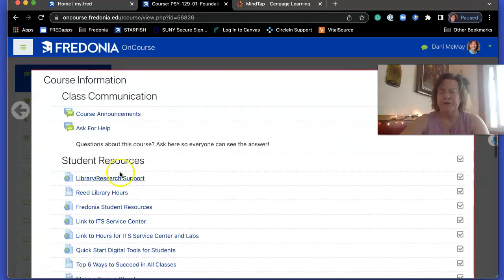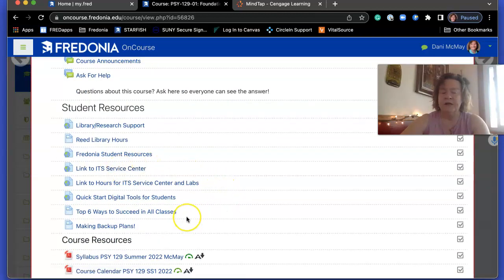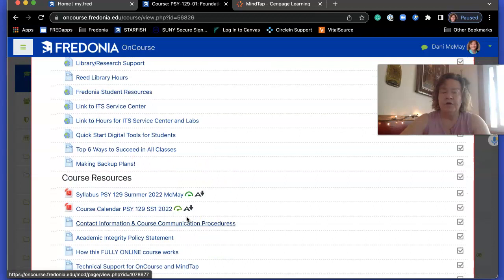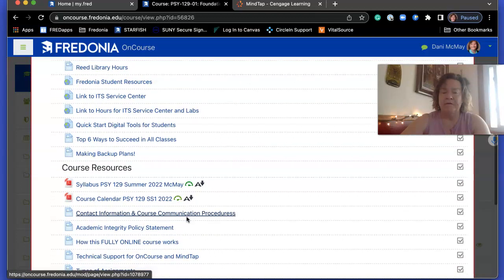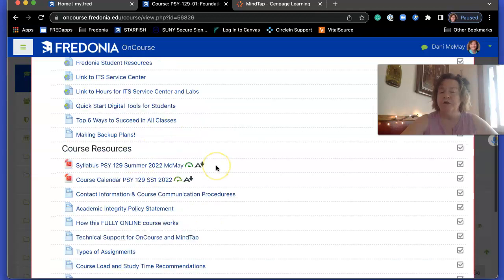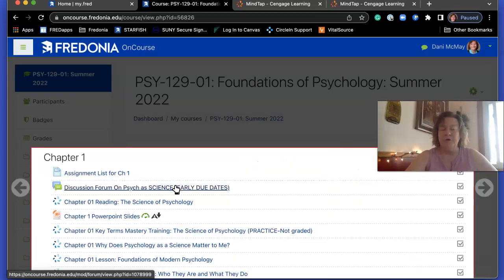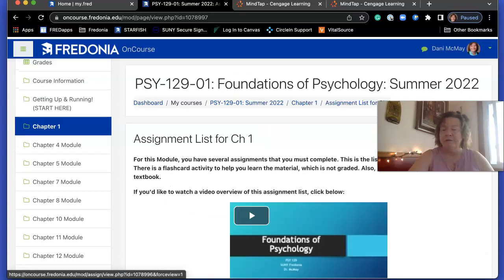Getting Started PSY 129 Summer 22